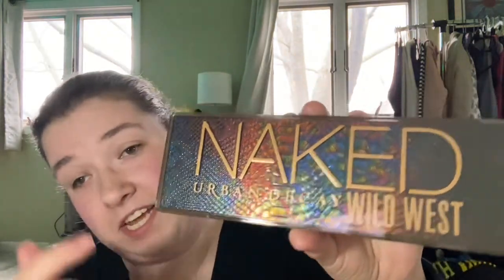NEW URBAN DECAY NAKED WILD WEST EYESHADOW PALETTE + SWATCHES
Hello my beautiful babes so in today’s video I will be showing you the new Urban decay Wild West palette